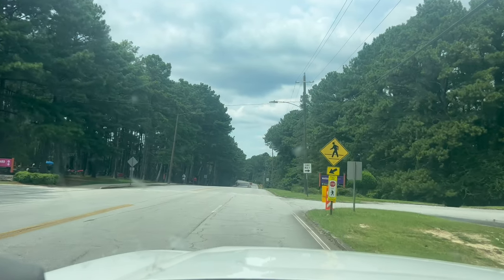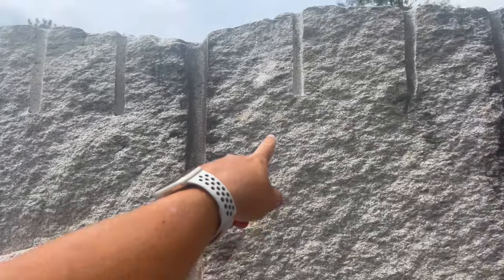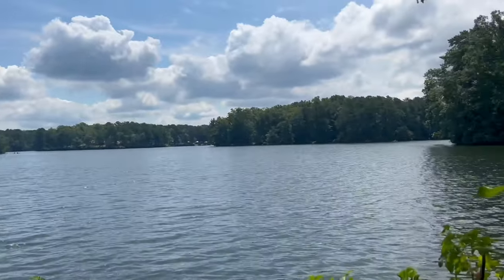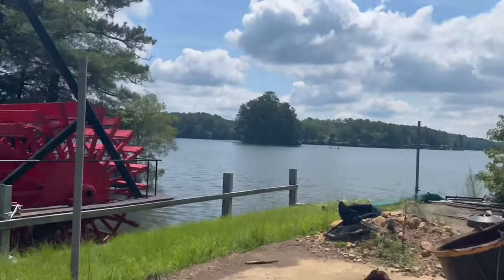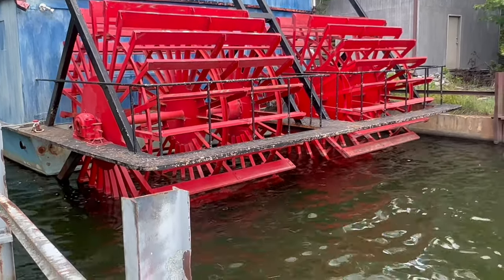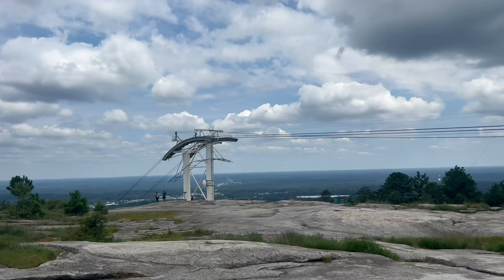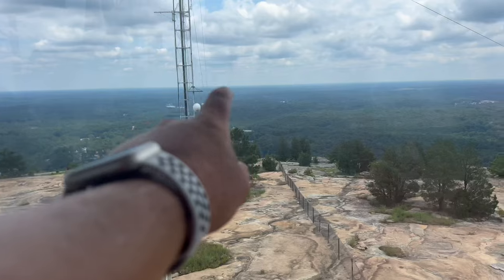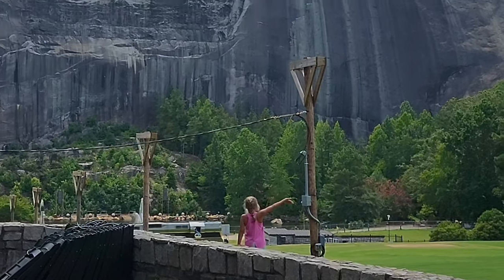I Found the River Boat From Netflix’s Ozark And Tales Of The Walking Dead at Stone Mountain Lake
Since Youtube has let me down for the last couple weeks and they are not manually reviewing my Crime videos right now. I decided to blow off some steam and I went out to Stone Mountain to explore and tour the scenery and while I was there I saw an abandoned riverboat paddleboat sitting off to the side of Stone Mountain Lake so I decide to track it down and check it out afterwords we ride the sky train to the top of Stone Mountain to see all of the scenery and this was a great day hopefully in the very near future my issues with Youtube will get resolved and I can get back to normal. ￼

Get Your Long Term Emergency Food Storage Supplies From My Patriot Supply Using My Discount

If you wish to help Donate to the travel and admissions for quality content as well as the future of this channel you may do so at:

Or if you would like to send mail, you may send them to:

Michael Williams
1500 Baffin Court
Montgomery, Alabama
36110

DJ Quads

Chapters:

00:00 walk up
01:02 Intro
01:28 The Quarry Exhibit
04:43 The Covered Bridge
05:59 Stone Mountain Lake Island
06:06 Hunting The Paddle Boat
08:28 The Abandoned Paddle Wheel River Boat
11:46 Stone Mountain
20:11 Outro
21:03 closing

My Gear:

Canon M50
Canon 18-55mm Lens
Canon 55-200MM Lens
Sony DSCHX80 P&S
Canon SX740HS 4k P&S
Bendy Tripod
Go Pro Hero 3
Go Pro Hero 5
Go Pro Hero 7
DJI Osmo Action
Canon leans adapter
rode video mic
DJI Mavic Pro
Large Tripod